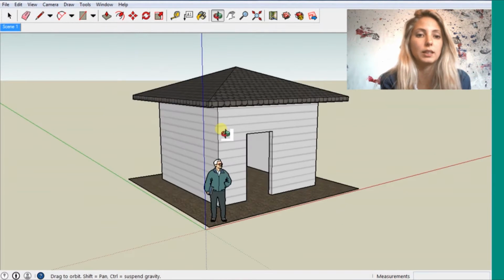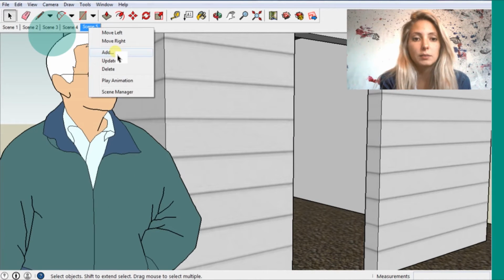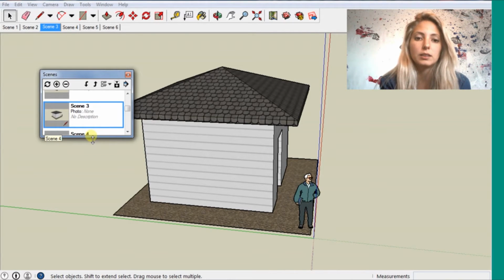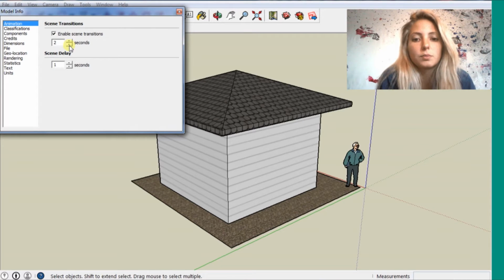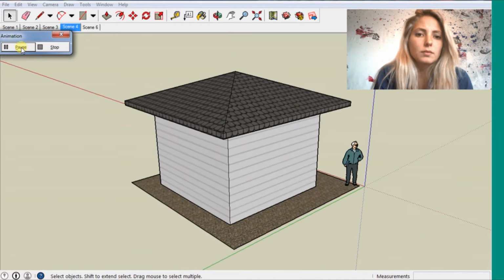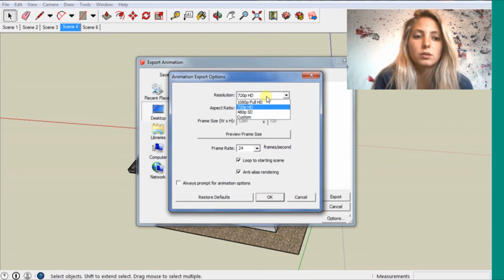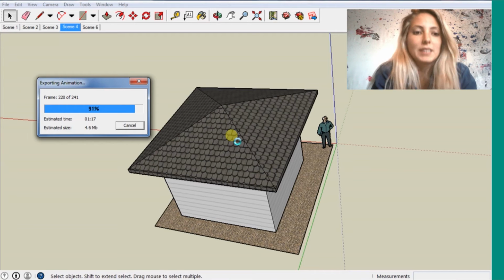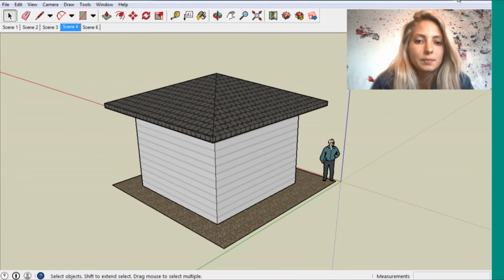SketchUp 🏗️ Creating and exporting video ANIMATION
Tutorial SketchUp Beginner  📹  Video ANIMATION
✌ How to create a video animation in SketchUp and export a video of your building.

❶° A create scenes.
❷° Play and modify settings.
❸° Export animation in 3D.
4° Check vieo.

Español ➣ Lunes por la noche = Video nuevo... ✏️ Incribate en mi canal!